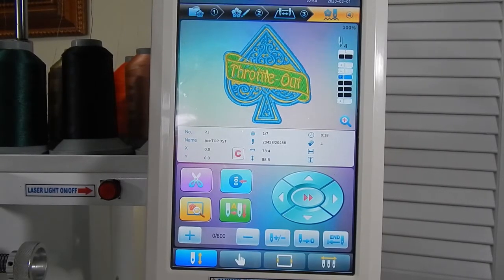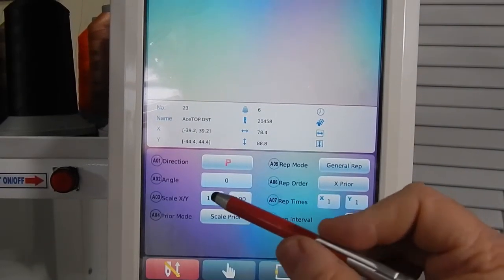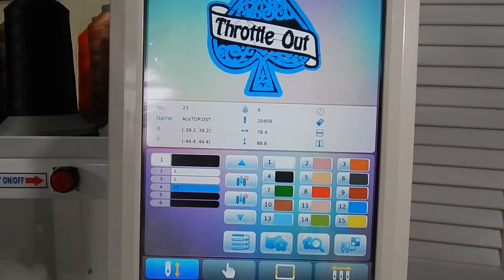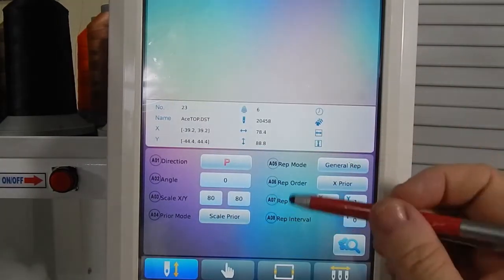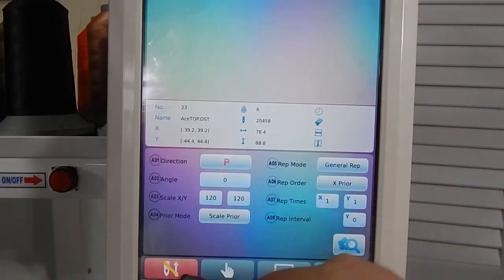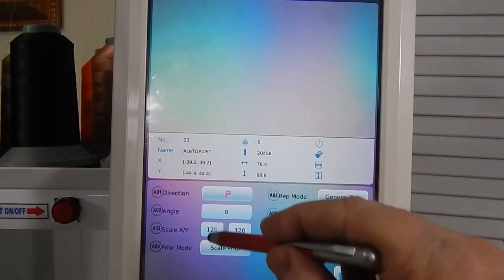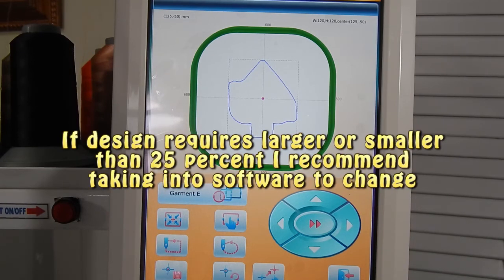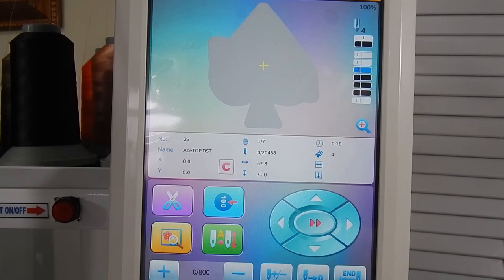Blue Sky 1501 Change size of design in machine. Scale Size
Changing the size of your design in the machine. Scale size